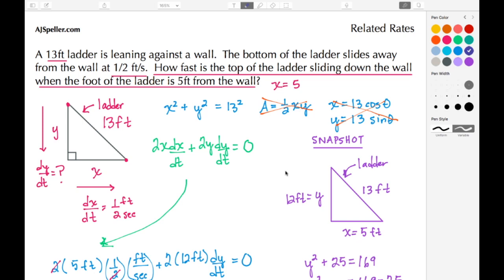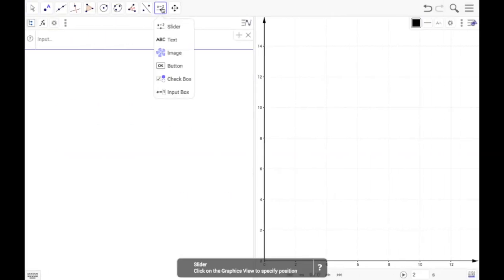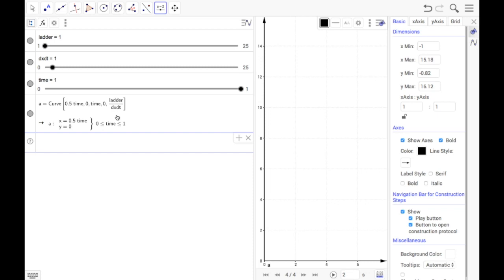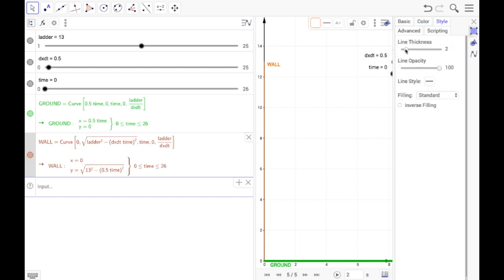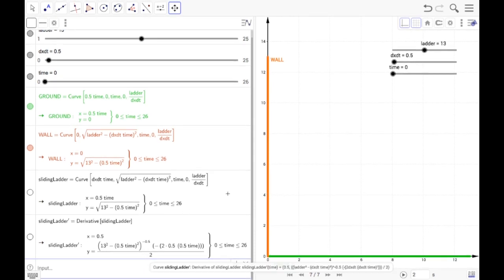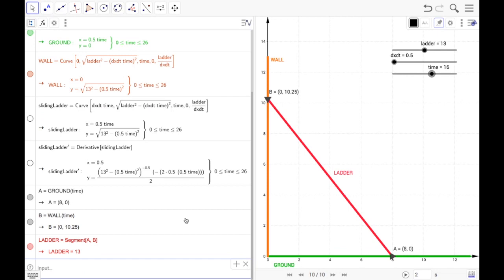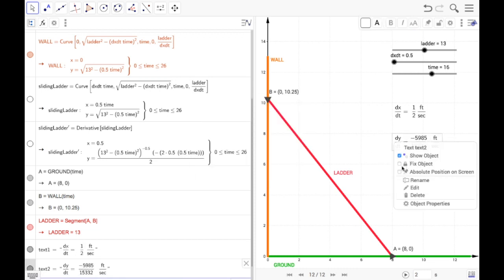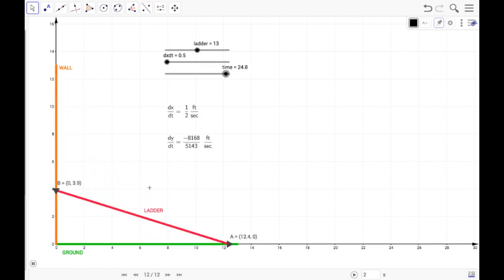How to model the ladder sliding down a wall related rates problem using Geogebra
In this tutorial students will learn how to model the ladder sliding down a wall related rates problem using Geogebra.  In this problem the student will calculate the rate at which the top of a ladder is sliding down a wall as the bottom of the ladder is moving away from the wall.